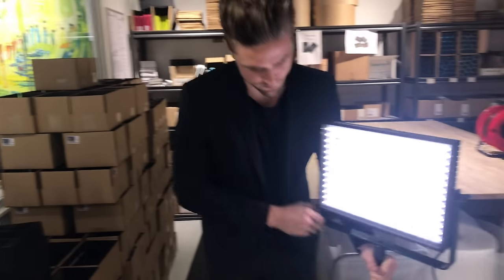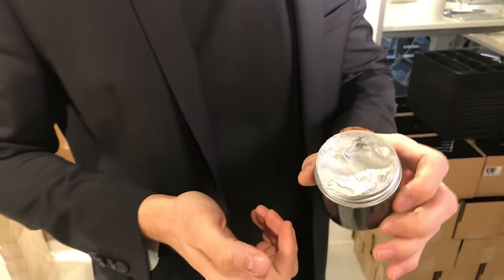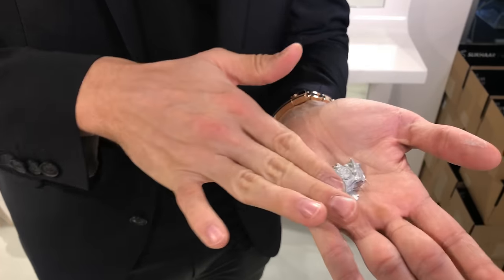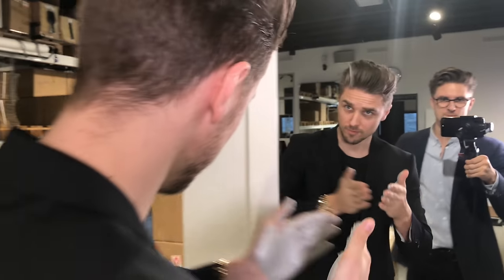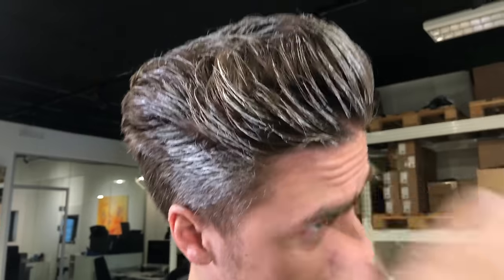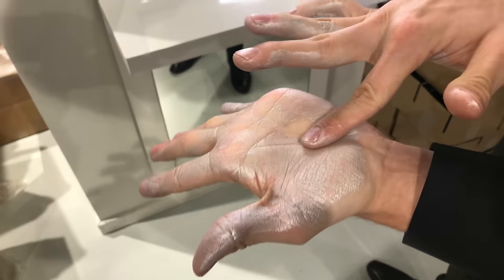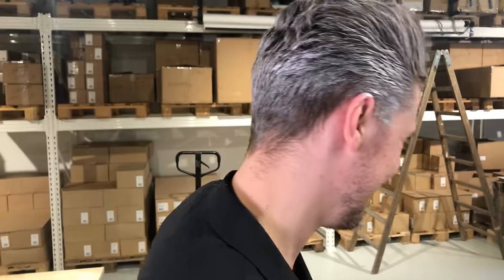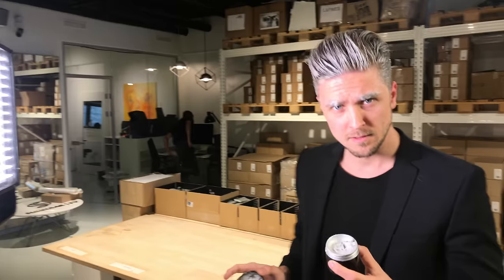How to get platinum hair with a hair wax - silver toned look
Grey platinum hair wax test and new lights in Slikhaar Studio.

PRODUCTS USED

MUSIC

CHAPT3R - Things going Wild